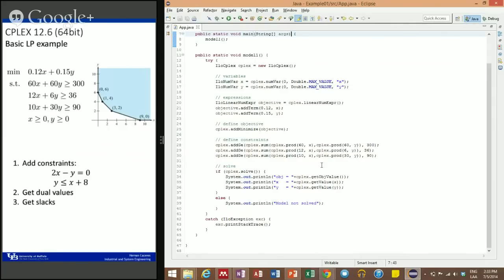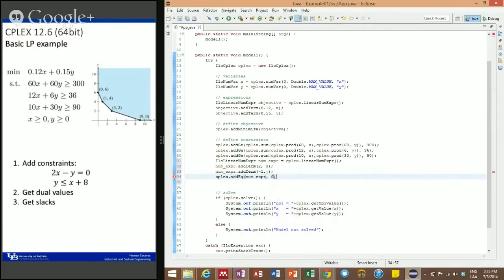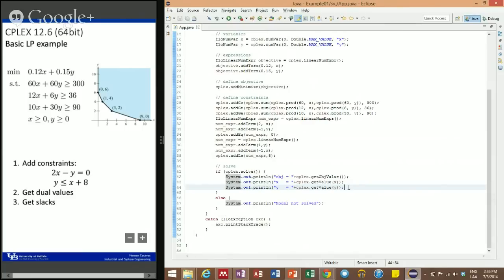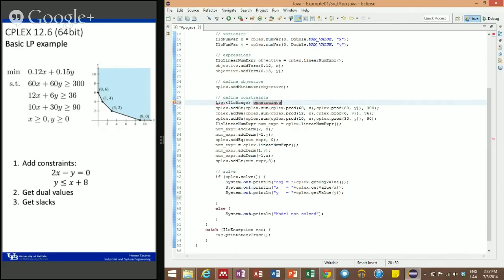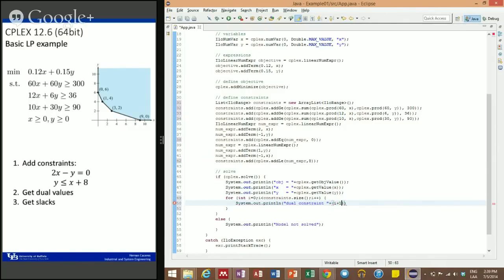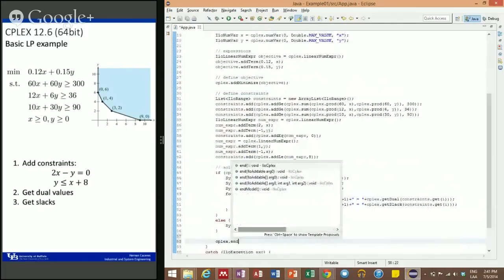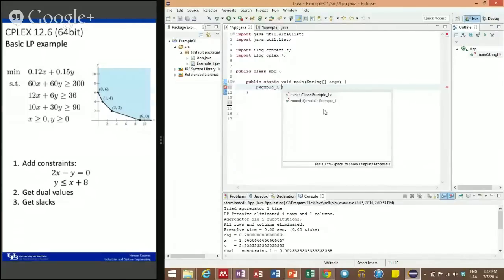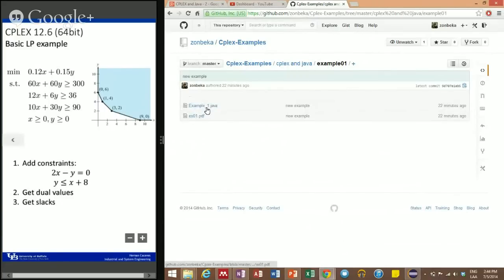CPLEX & Java 2. Get dual values and slack from an LP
More features for the basic example
Get dual values and slacks
Change display setting for simplex